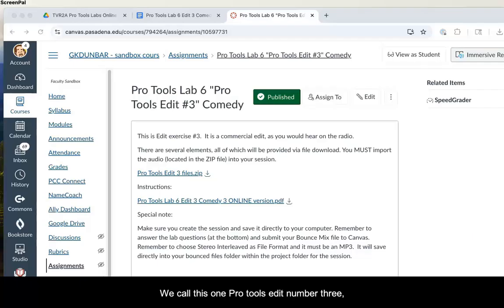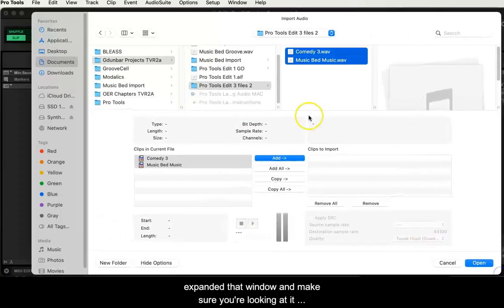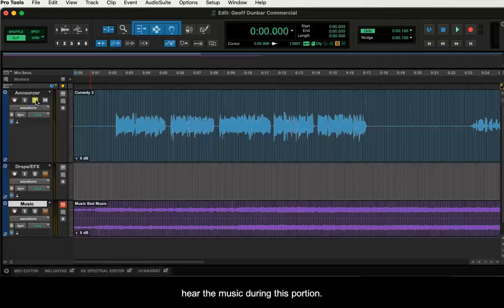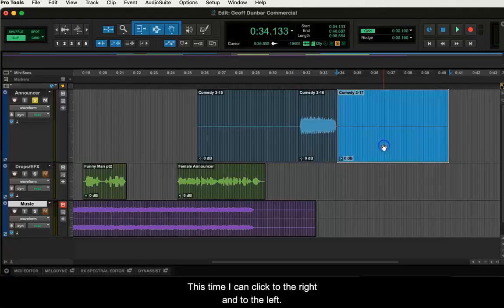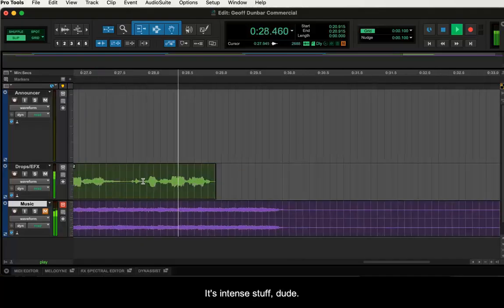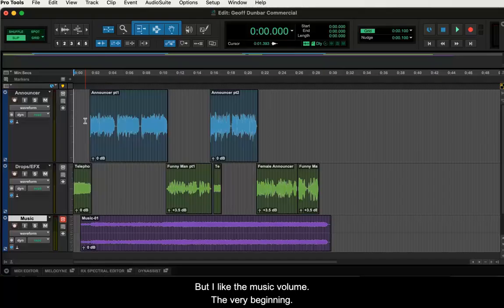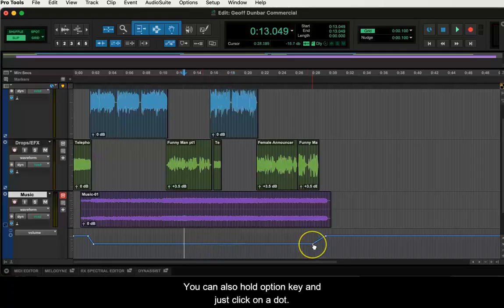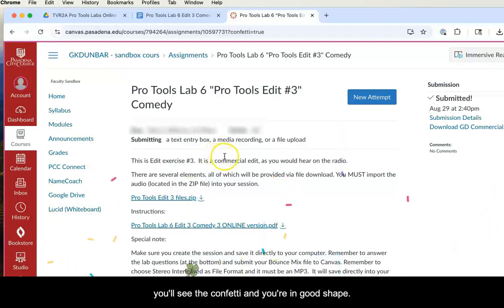MAC Lab 6 Pro Tools Edit 3 Comedy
Video walk-through of the process of creating a 30 second radio commercial with media assets which have been pre-produced.  This was done using Pro Tools Intro on a MAC.